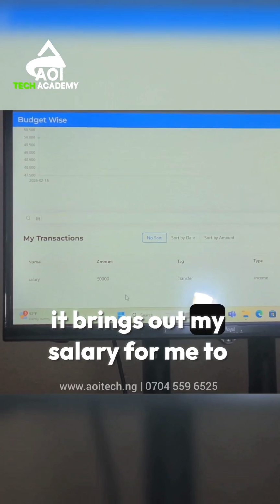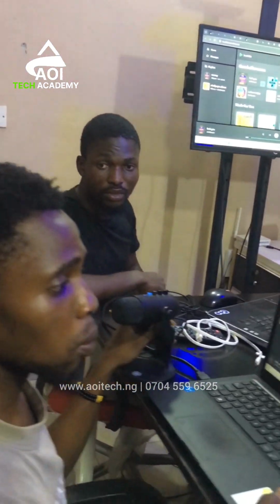Cohort 6 fullstack mini defense